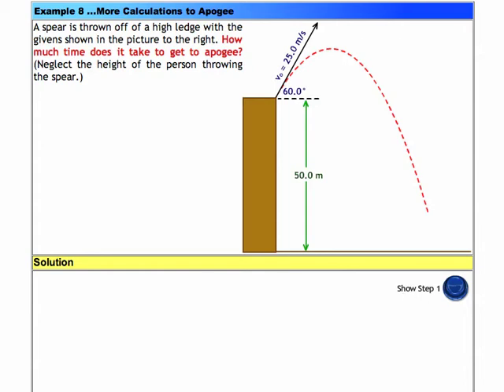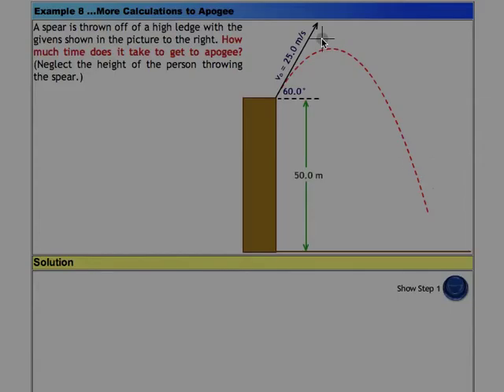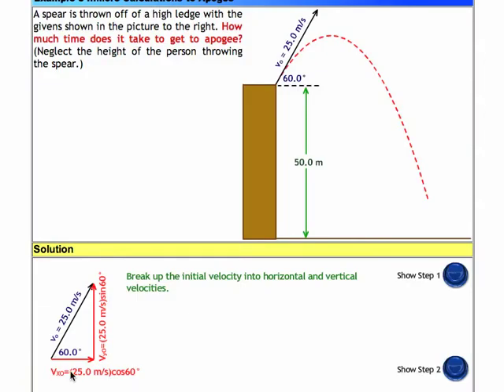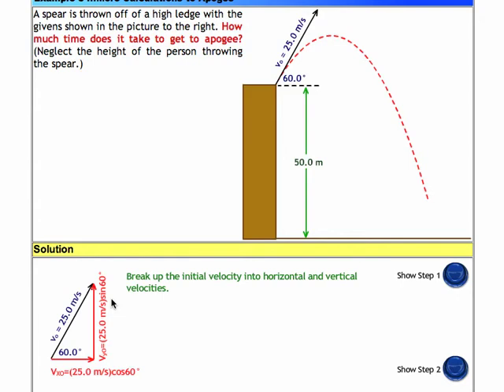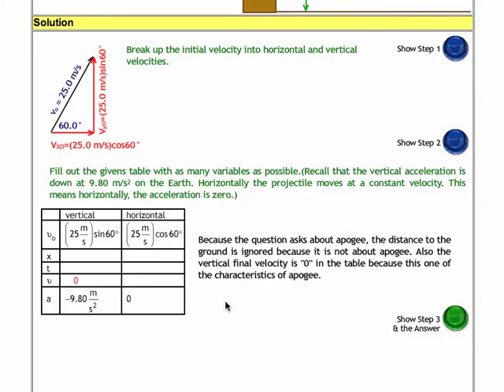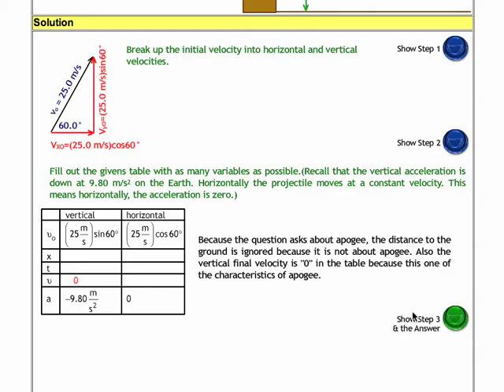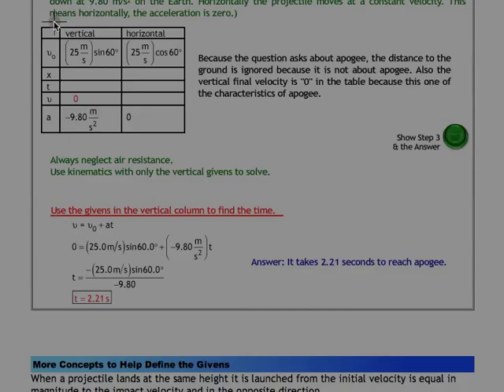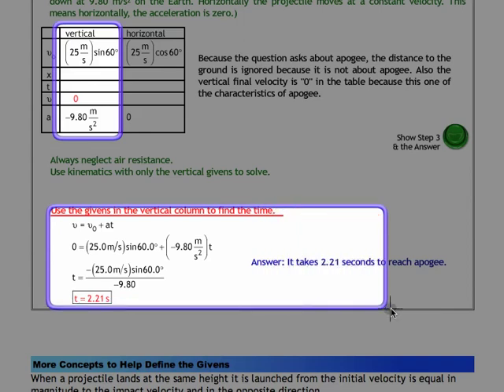Page 8 example 8